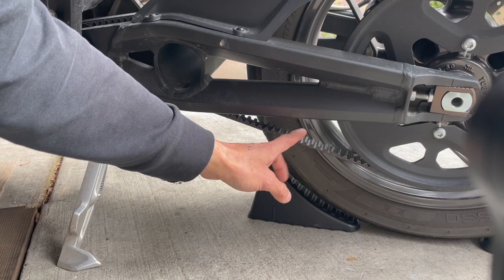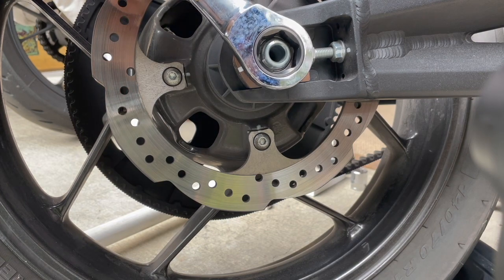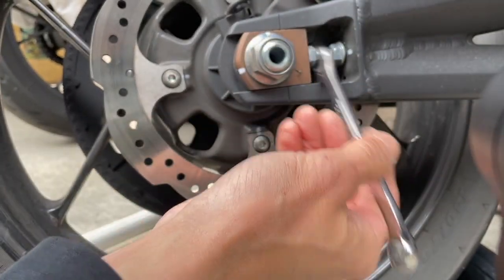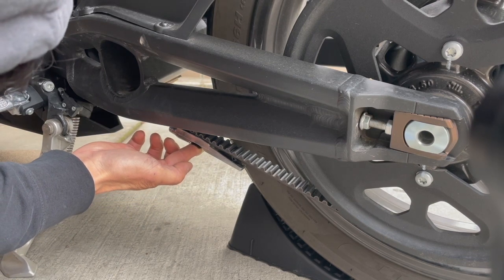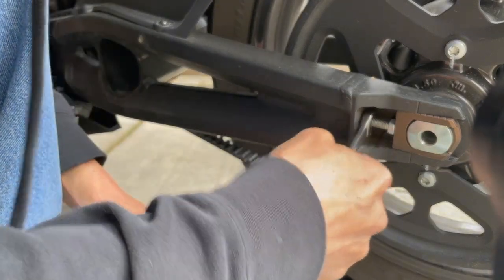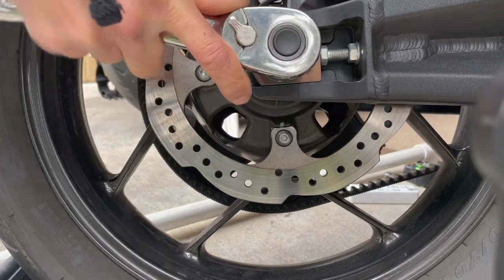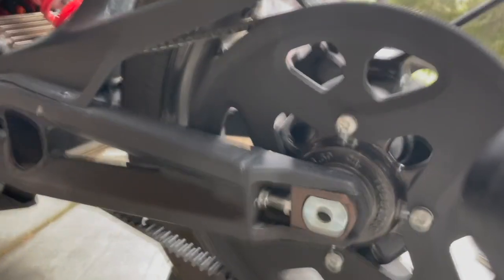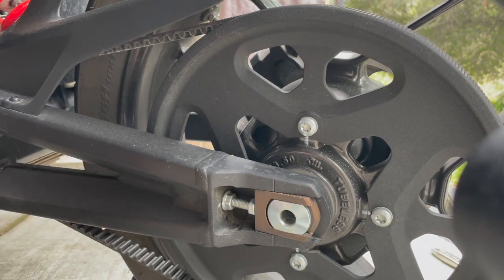Zero SR belt tension adjustment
My spec numbers were off, this is the correct ones:
Zero belt tension spec is 25kg-76.5kg (55-168ft.lbs.)